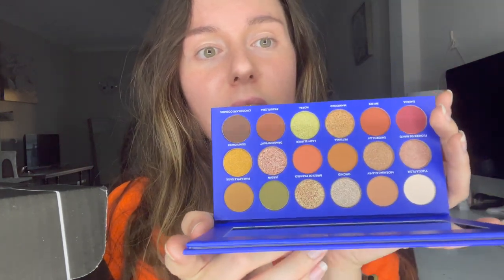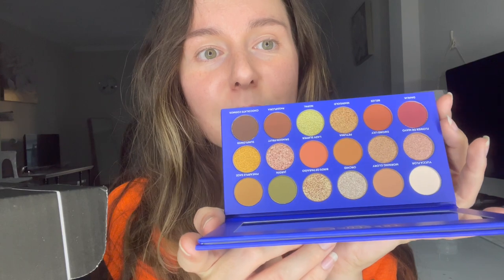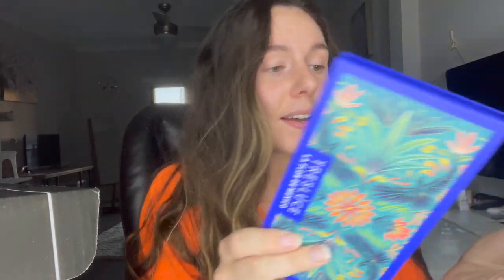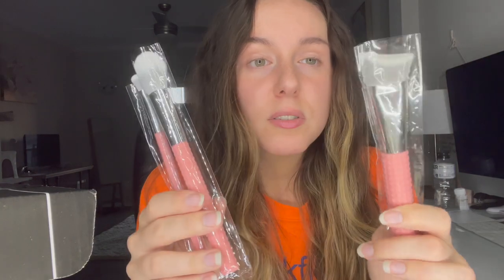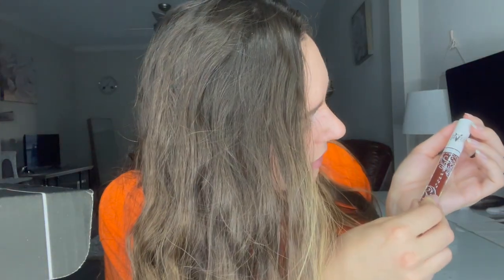BOXYCHARM PREMIUM BOX MAY 2022 UNBOXING | Beauty Box Subscription | Not PR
I hope you enjoy my @BoxyCharm  Premium Box unboxing for May 2022! What did you get in your boxes?!